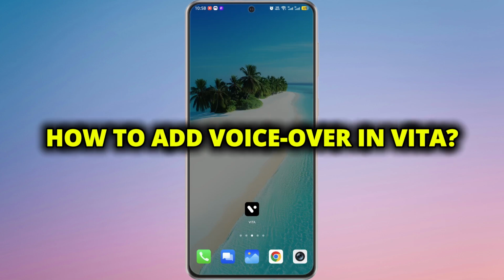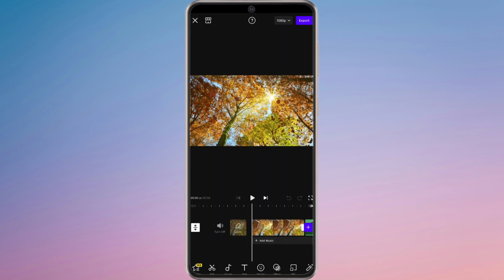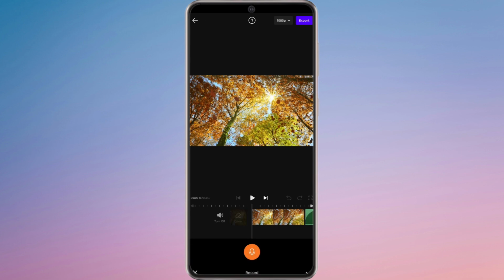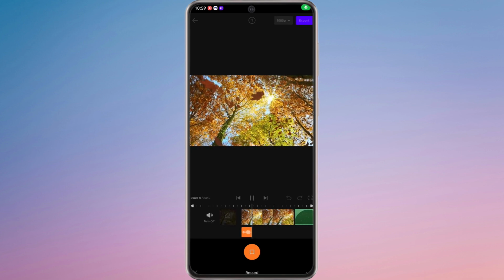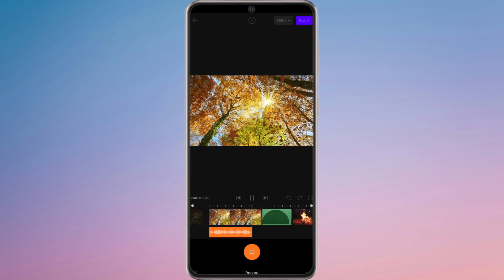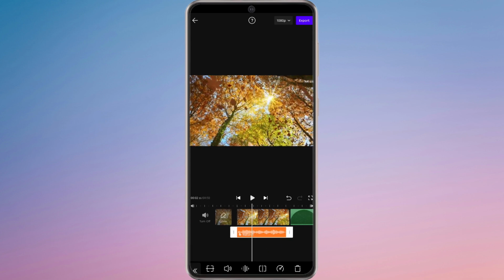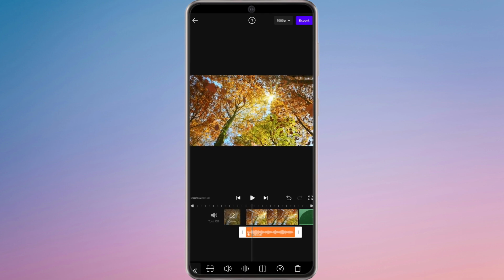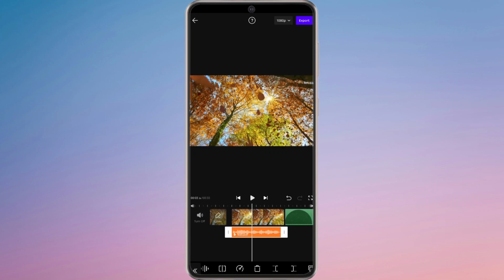How to Add Voice Over in Vita 2025?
Want to make your videos more engaging and professional? In this tutorial, we’ll show you how to add voice-over in Vita to narrate your videos, explain content, or add commentary. Learn how to use the Voice-Over tool in Vita, record clear narration directly into your project, adjust its timing, volume, and duration, and synchronize it perfectly with your visuals. Using voice-over in Vita, developed by Snow Corporation, can dramatically enhance your storytelling, improve viewer engagement, and give your videos a polished, professional feel. This guide is perfect for beginners and experienced editors alike.